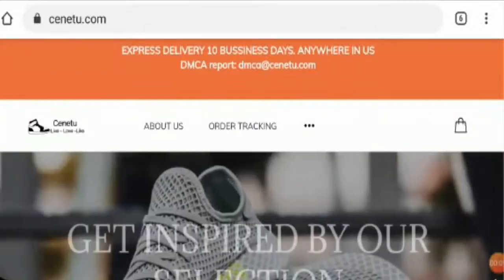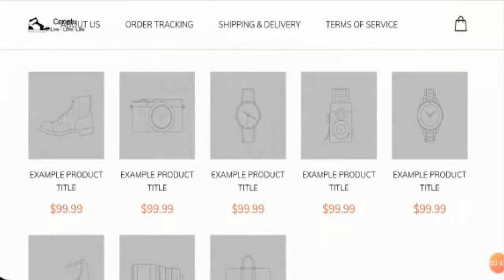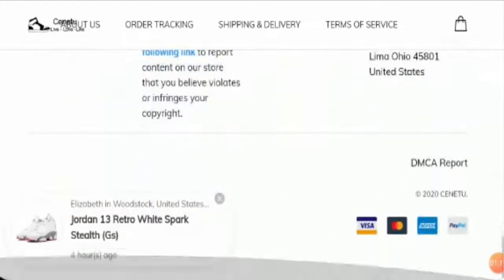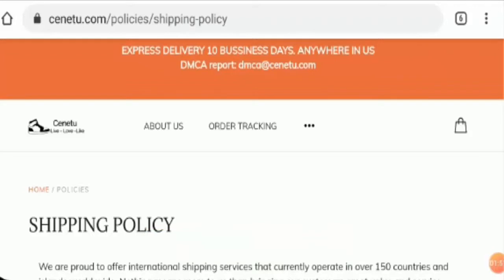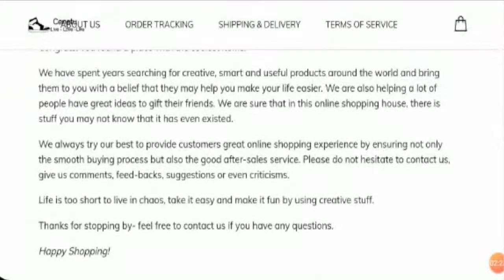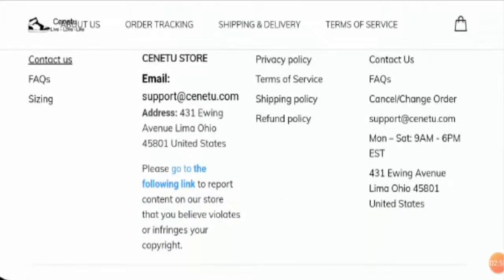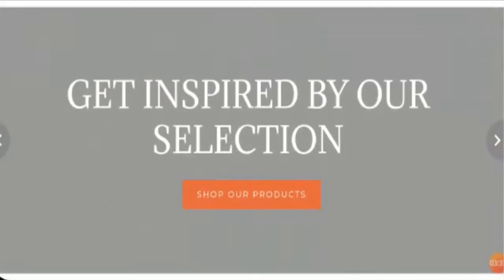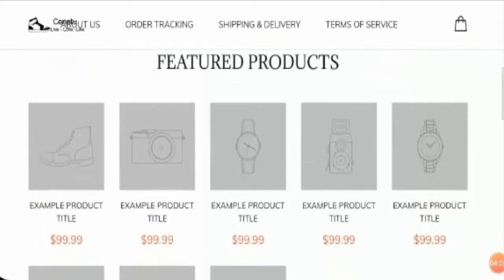Cenetu com Reviews [August 2020] Prove It Is Legit or Scam? | Scam Adviser Reports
About Cenetu com Reviews-

Today, I am going to explain - Is Cenetu com Reviews Legit or a Scam. Friends, this is not our website. If you have never ordered anything from this website, this unbiased review will help you in deciding the answer to this question -  Should I buy from it or not? If you have experienced any fraud over this website then watch this video till the end, I will share the way to get your money back.

Address: 431 Ewing Avenue Lima Ohio 45801 United States

Refund Link-

ScamAdviserReports